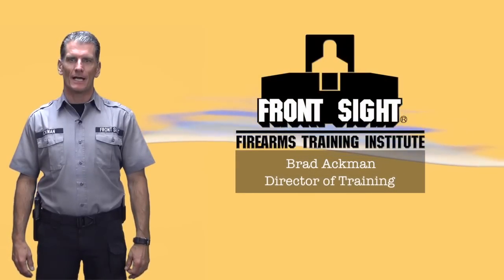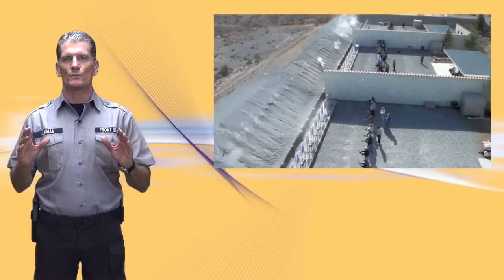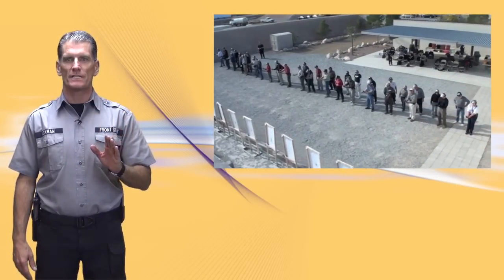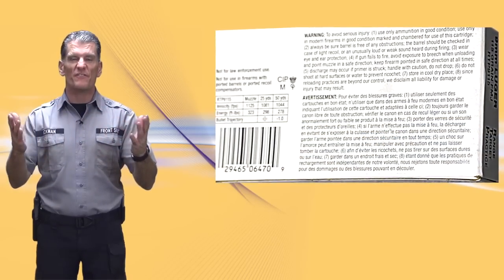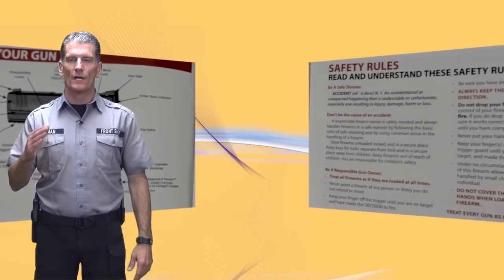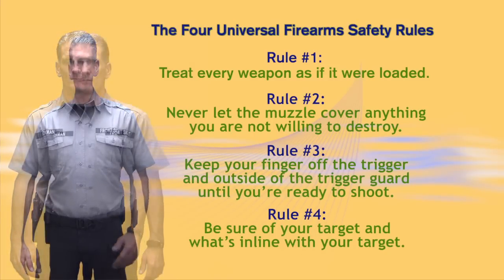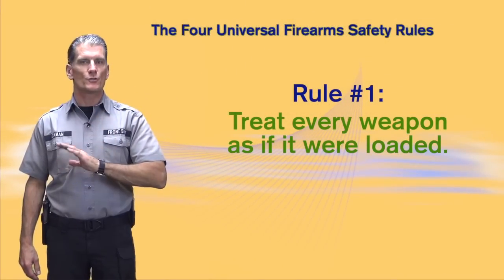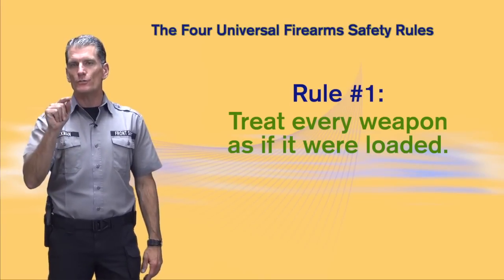The Four Universal Firearms Safety Rules-Safe Gun Handling-Handgun Safety Rules-Gun Safety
We're Positively Changing The Image of Gun Ownership

Director of Training Brad Ackman explains these classic, simple rules for safe gun handling.

Firearms Safety Really Boils Down to Just 4 Simple Items.

Always wanted to attend world class firearms training like we provide at Front Sight, but have not yet made it to Las Vegas?

Here is the next best thing and it won't cost you a flight or hotel room!

to watch informative and entertaining original Front Sight TV Shows.

***SPECIAL*** For a Discount on your first handgun course Go

Follow us on your favorite social sharing sites.

Firearms Training
Gun Training
Handgun Training
Pistol Training
Shotgun Training
Rifle Training
Safe Gun Handling
Glock Safety Rules